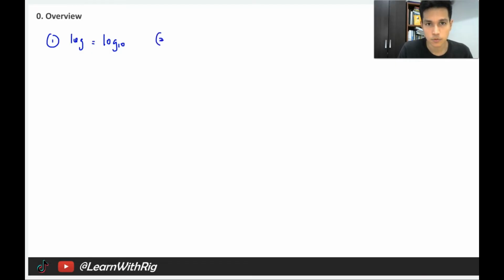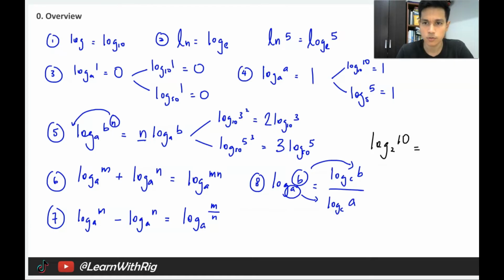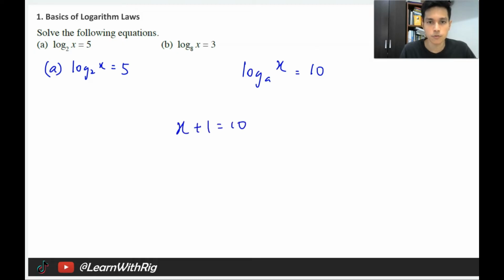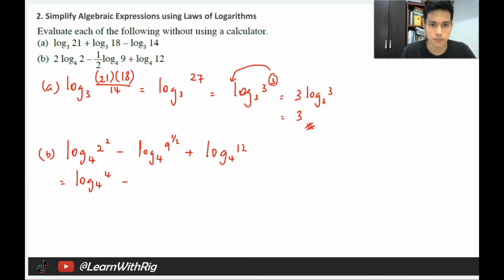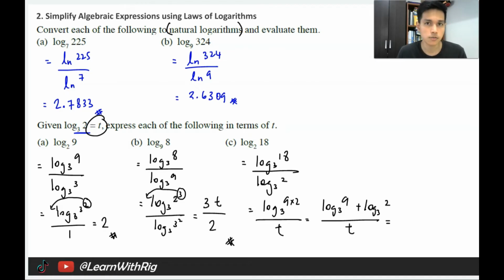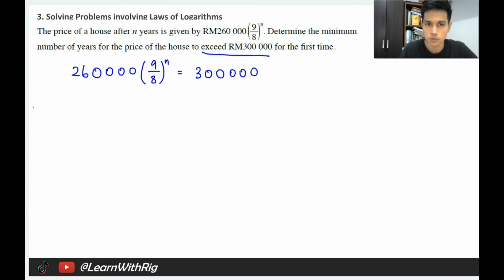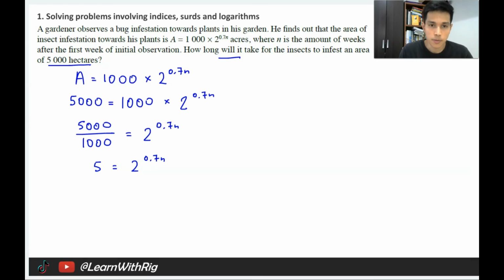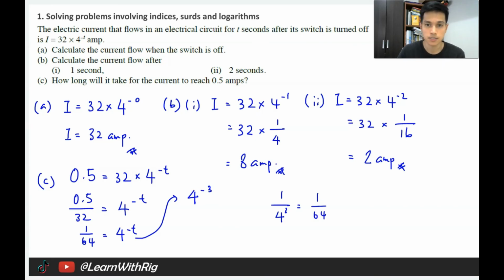[ADD MATHS] Form 4 Chapter 4.3 - Laws of Logarithms | KSSM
This video covers the basics of ADD MATHS Form 4 Chapter 4.3 - Laws of Logarithms and also Chapter 4.4 - Applications of Indices, Surds and Logarithms.